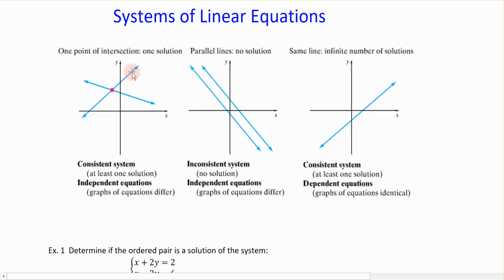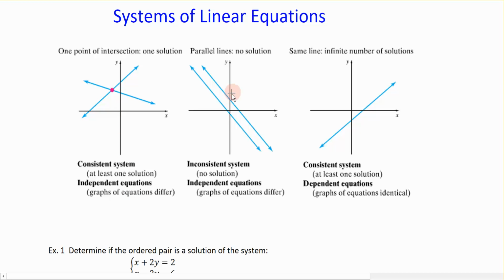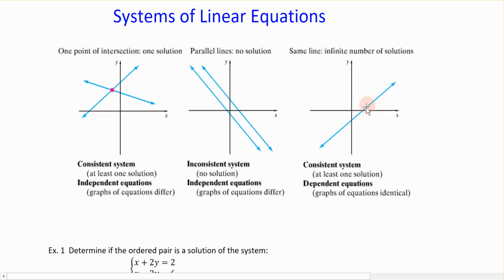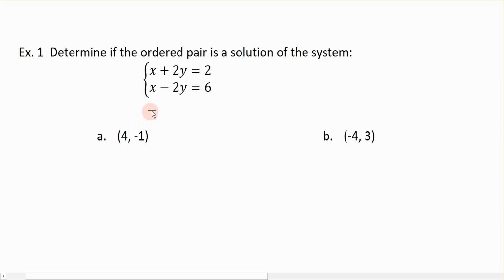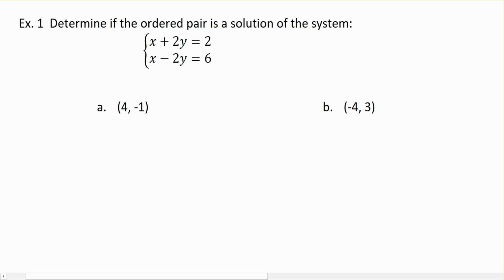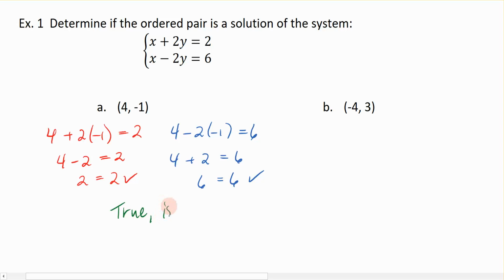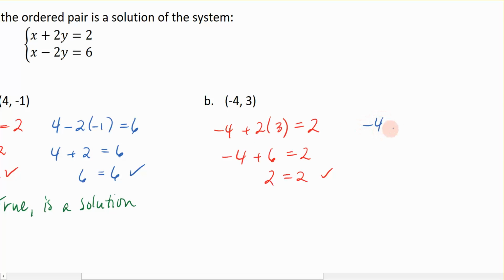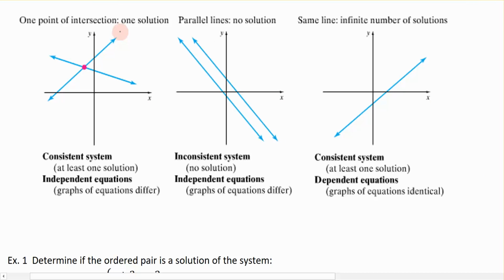5.1a Solution to System of Equations